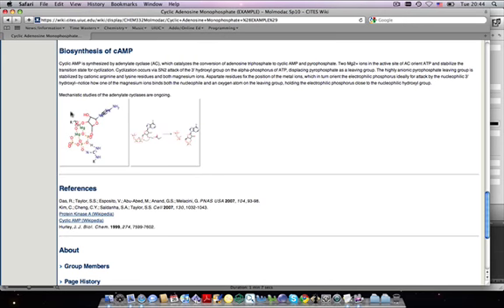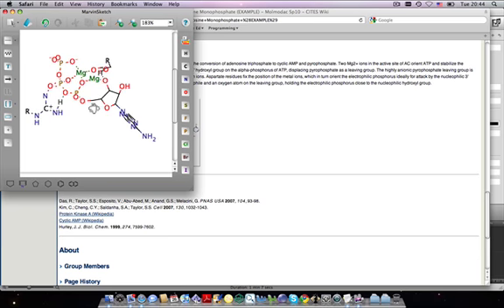A Springboard Example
We expect you to exhibit a great deal of creativity in thinking about how to construct your Molmodac page. Here's an example to whet your appetite, as well as some thoughts on what approach to take to thinking about using technology for the project.